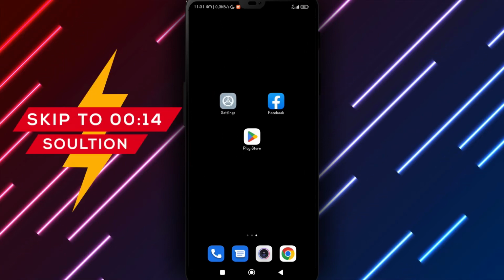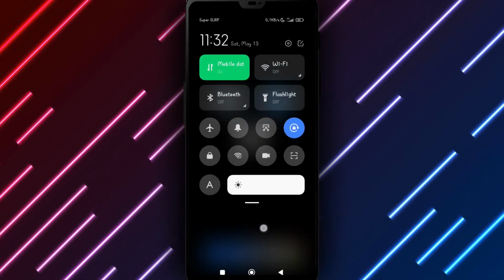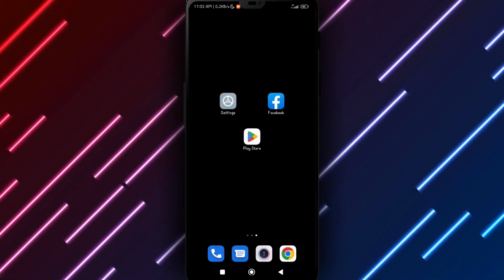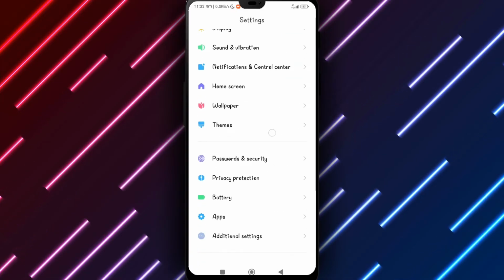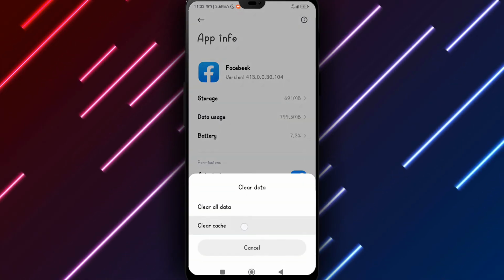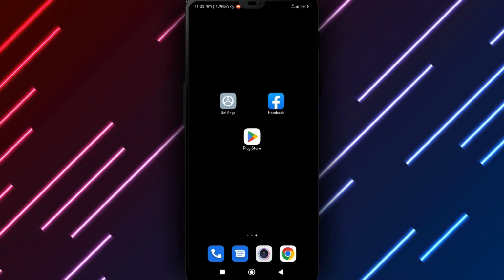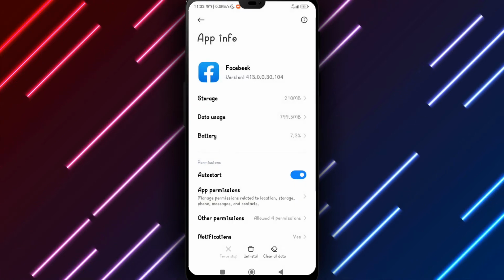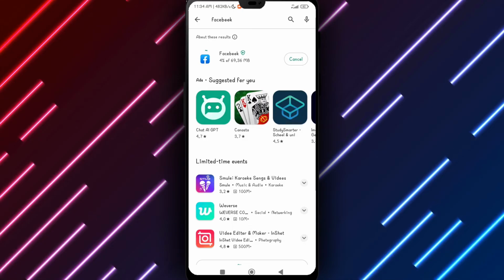How to Fix Facebook App Not Working on Android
Are you encountering problems with the Facebook app on your Android gadget? In this guide, I will demonstrate how to fix Facebook app not functioning on Android, allowing you to resume browsing and interacting on the service.

I will walk you through the common causes of Facebook app issues on Android and how to troubleshoot them. You'll also pick up how to update the Facebook app and clear cache and data to resolve any app-related difficulties.

By the end of this video, you'll have mastered easily fixing Facebook app not working on your Android device, gifting you a seamless and pleasurable mobile experience. You'll also be able to troubleshoot any future problems that may surface on the platform.

So if you're prepared to learn how to fix Facebook app not working on Android, make sure to follow along with this tutorial in full.